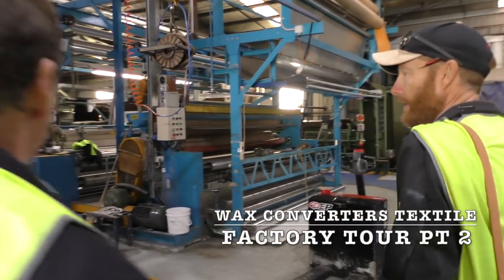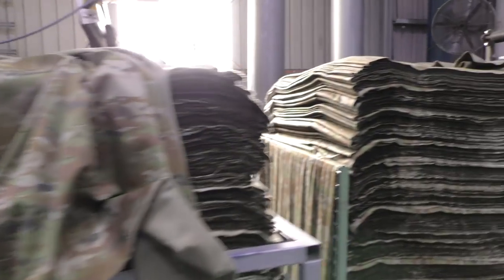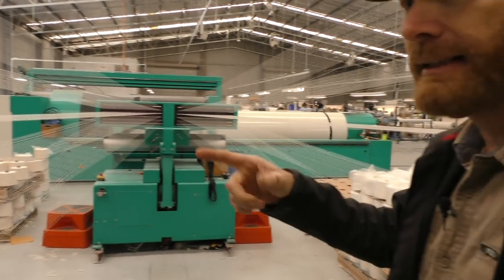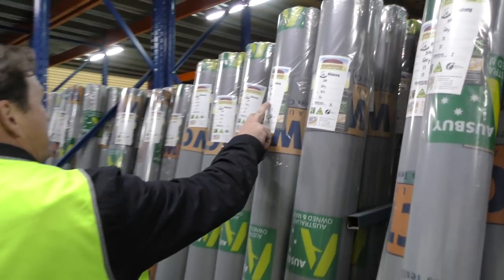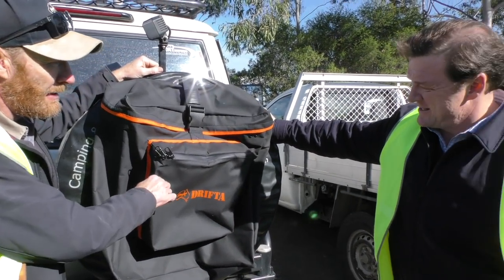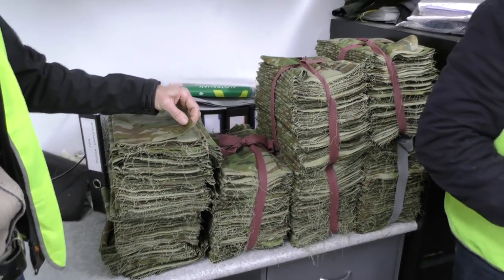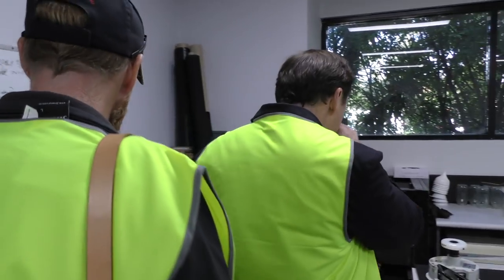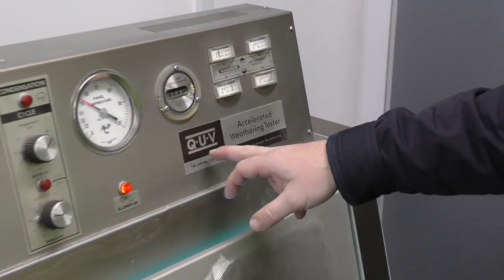FACTORY TOUR - AUSSIE CANVAS - WAX CONVERTERS TEXTILE PT2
Hey guys, part 2 of the wax converters textile factory tour here.
Cheers, Kaito.